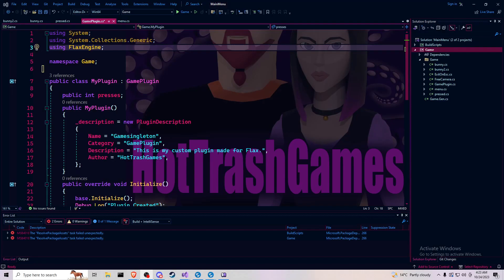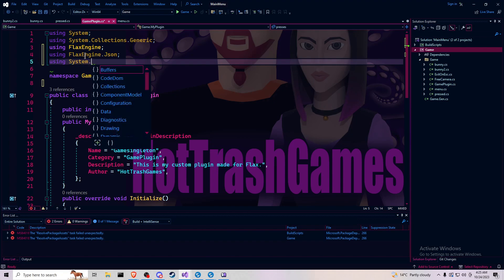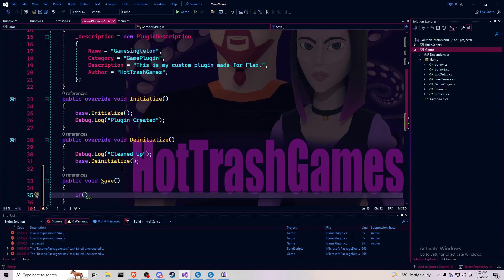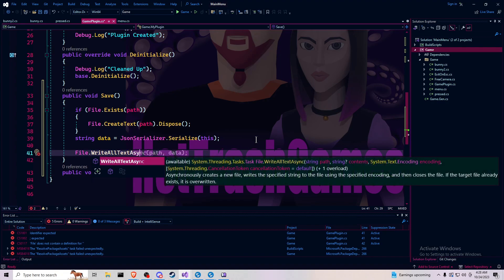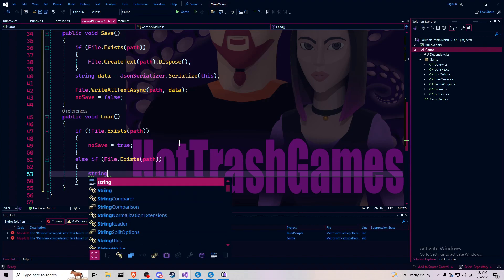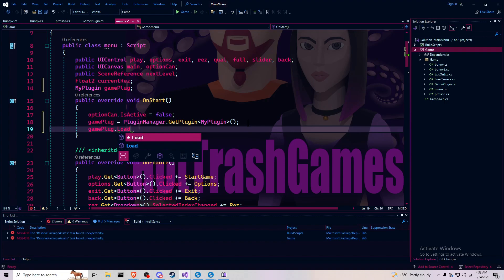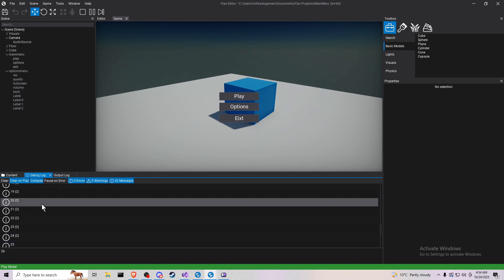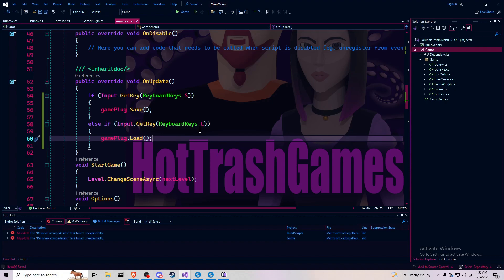Json save system [Flax Engine]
Going over Json Serialization of data.